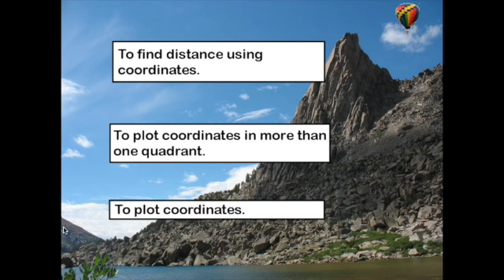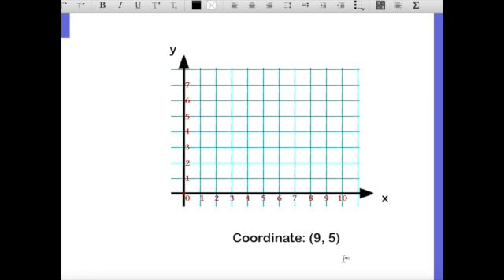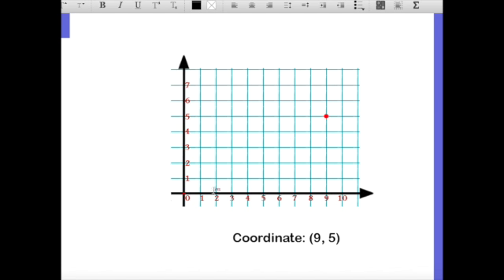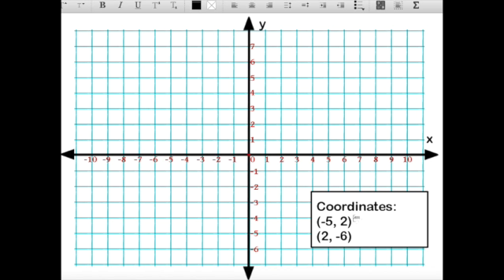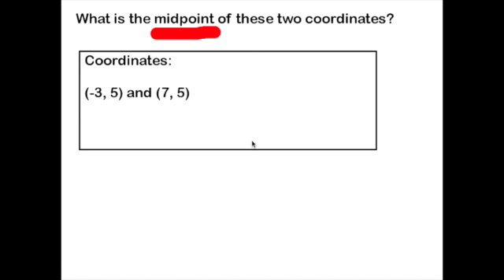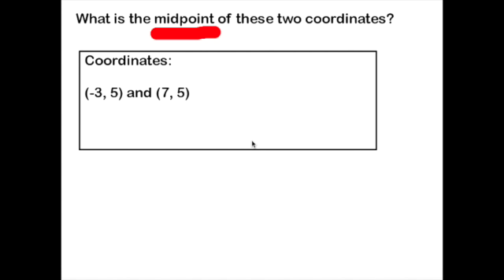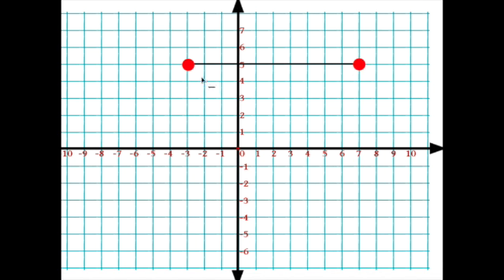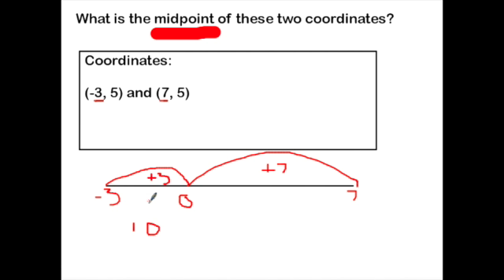Co-ordinates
This video is about Co-ordinates